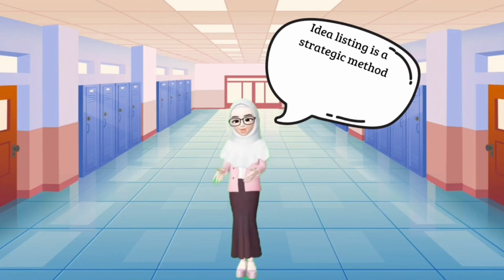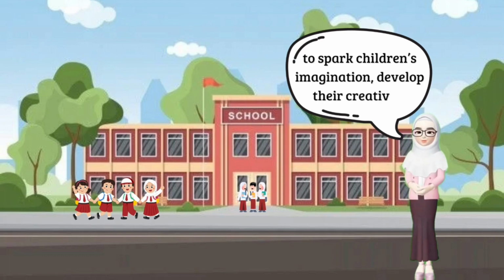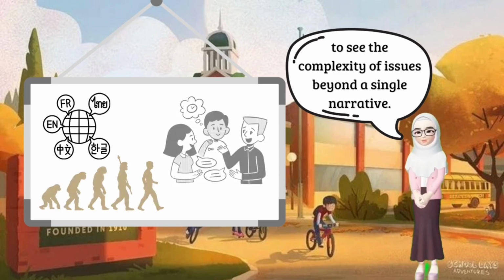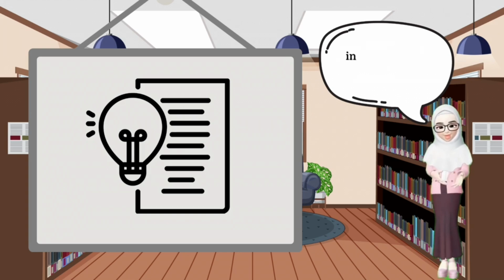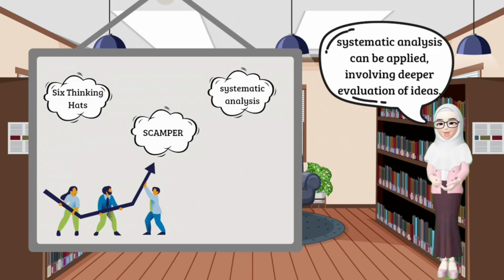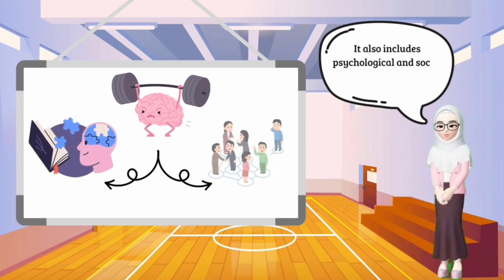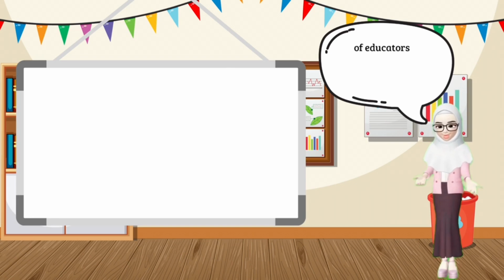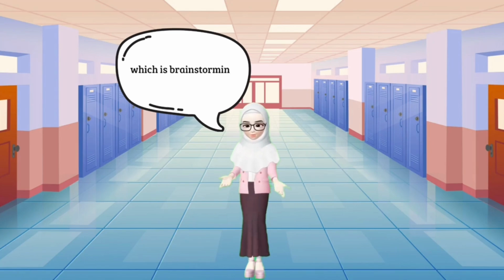Idea Listing-Methodology in TESOL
Name: Kiki Melisa
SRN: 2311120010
Prodi: Tadris Bahasa Inggris (3B)